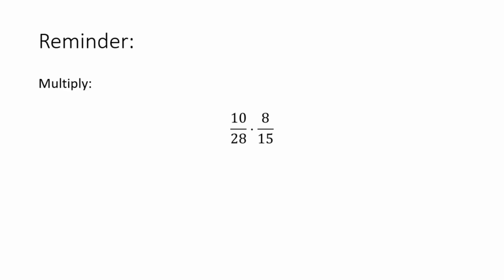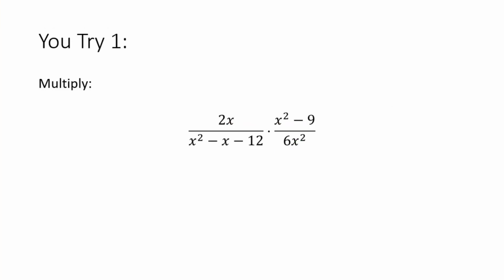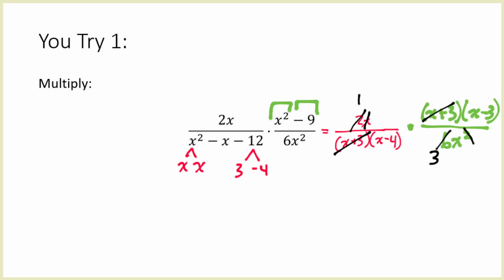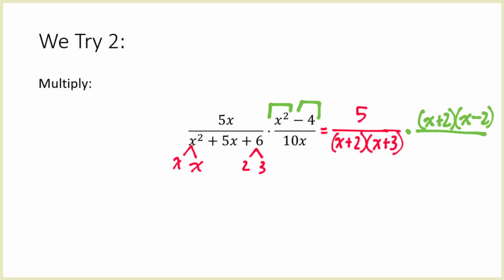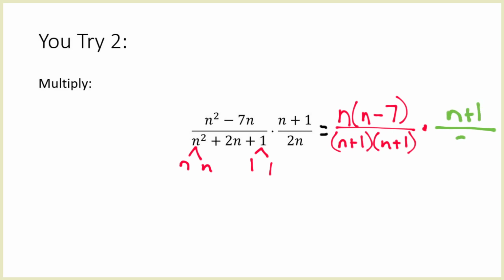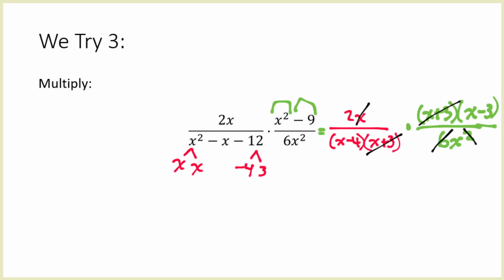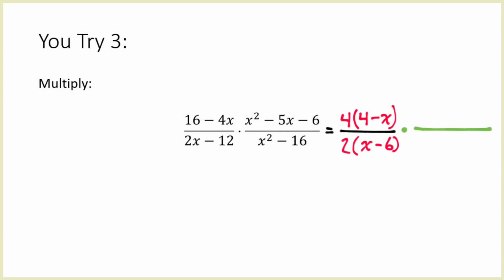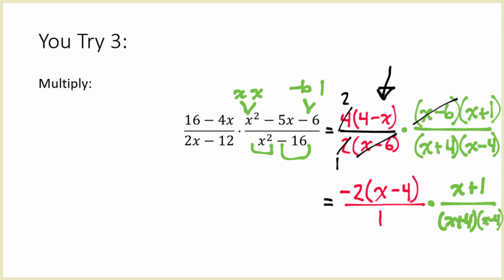Algebra 8.2a: Multiplying Rational Expressions